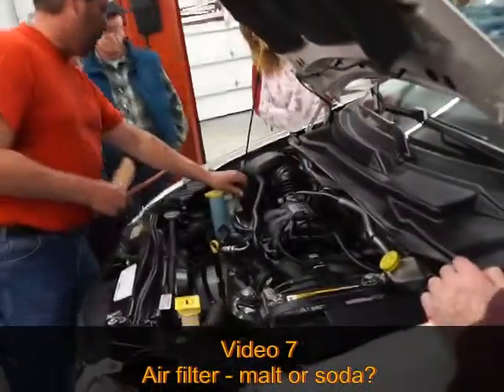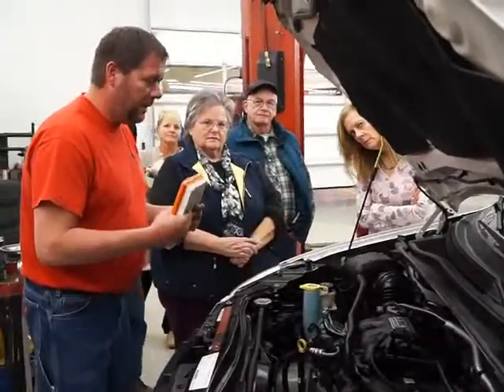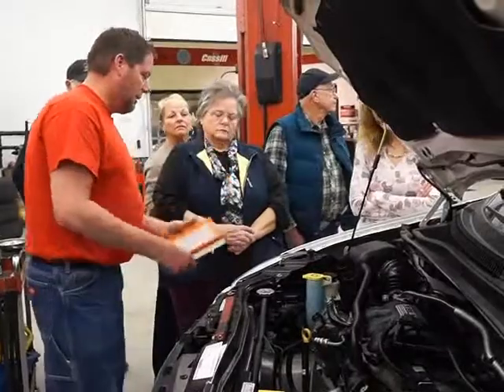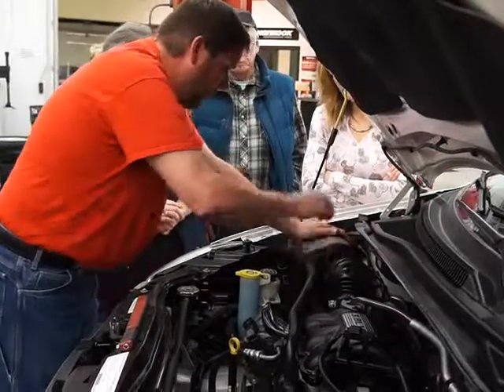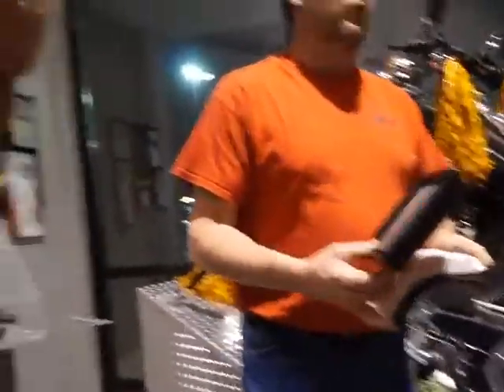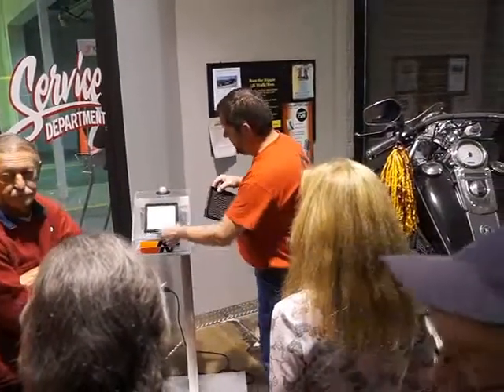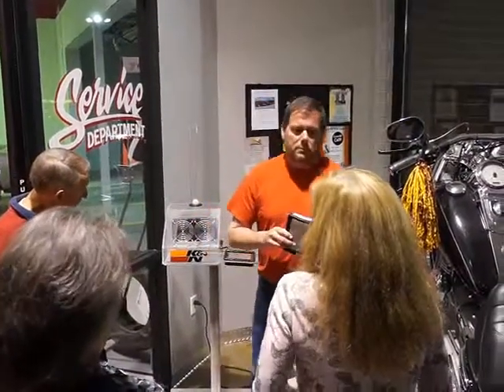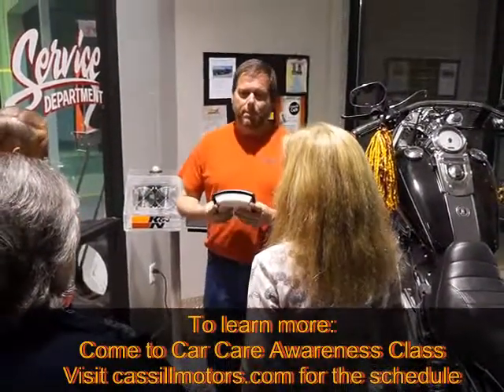Video 7: Air Filter..... Malt or Soda? Cassill Motors Car Care Awareness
Cassill Car Care Awareness Class starts the class with dinner and then Jay gives specialized information based on the subject for the night.  The class is free, but we ask that you RSVP so that we know how much food to prepare.

This video describes the K&N filters and why it is so important to have good air flow.